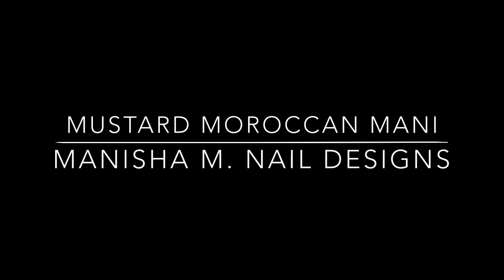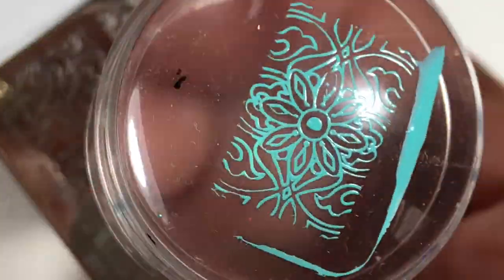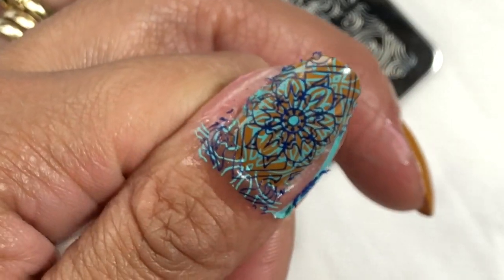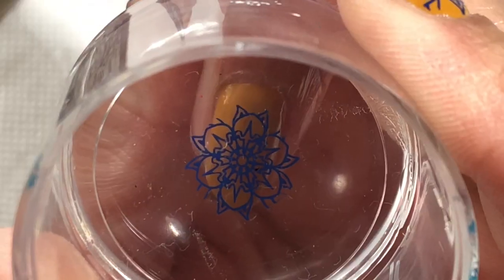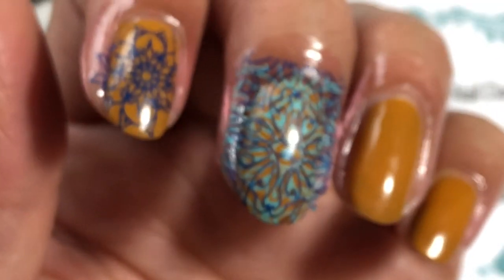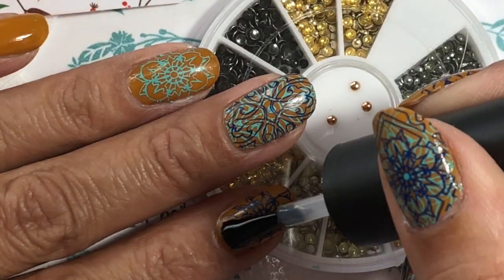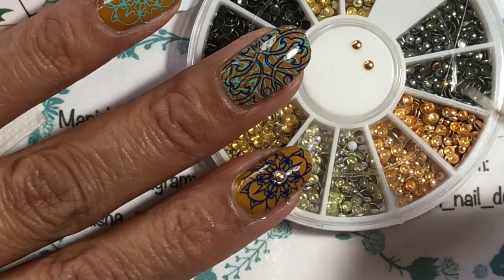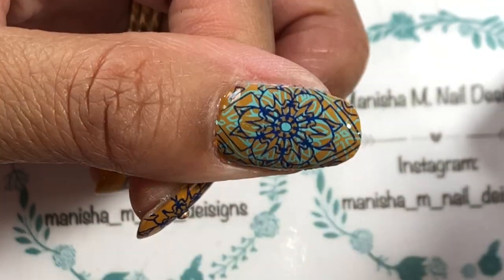Mustard Moroccan Mani || Bundle Monster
Hi Ladies🙋🏻💕 So how’s your day going?
Okay so I’ve been MIA a few days but you how life just gets busy sometimes. So I’ve got another Moroccan themed mani to share with you today. I know my last mani was the same theme but I’d don’t this mustard one ages ago and have only got around to completing the video tutorial and getting my pictures ready to share with you. I love the layered stamping, the colours and the matte top coat was the icing in the cake! I hope you like it too!

Madam Glam Gel Base Coat
Ya Qin An No Smear Top Coat
Barry M Matte Top Coat

Polishes--💅🏼
Nails Inc. - Hampsted Garden
KADS 2 in 1 Polishes/Stamping Polishes in colours - Dark Blue and Teal

Gold Studs - AliExpress
Wax Pencil, Dotting Tool or Tooth Pick
Born Pretty Stamper
Clean Up Brush
Cuticle Guard

*PR Sample

See ya! 🙋🏻💕